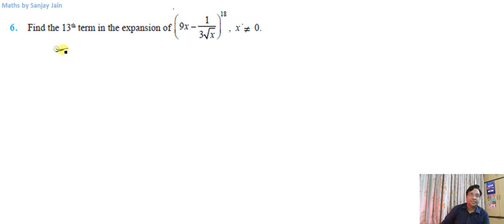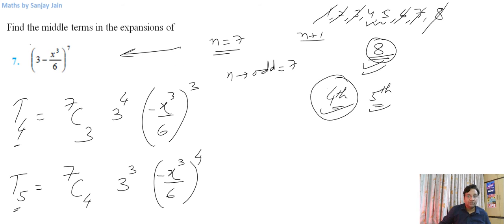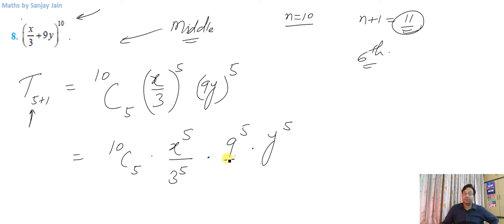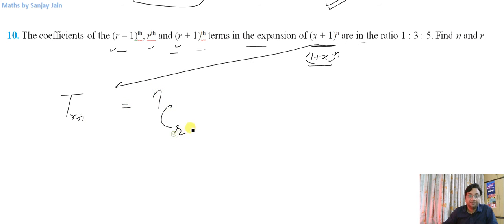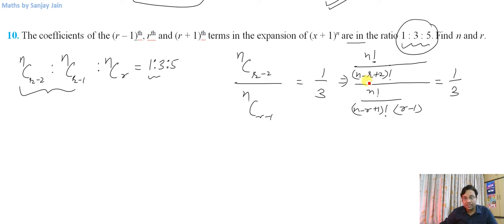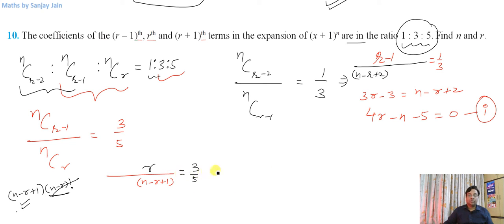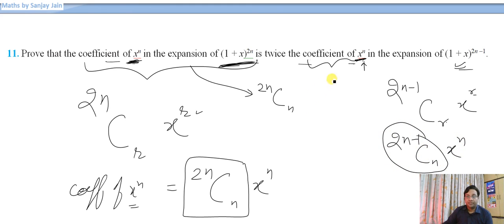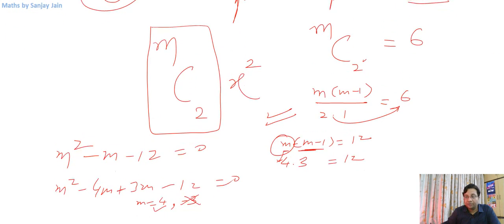CBSE Class 11th BINOMIAL THEOREM Ex 8.2 Lec 4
Question 6 to 12 of Exercise 8.2